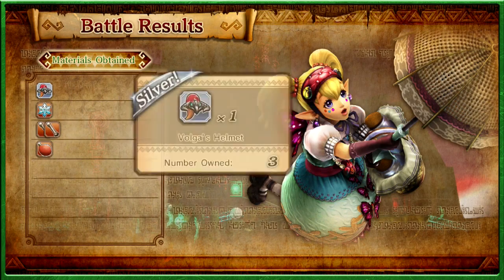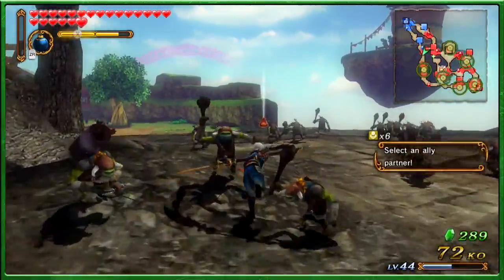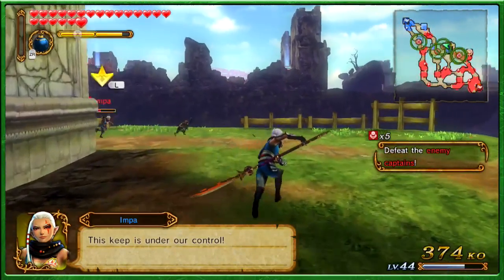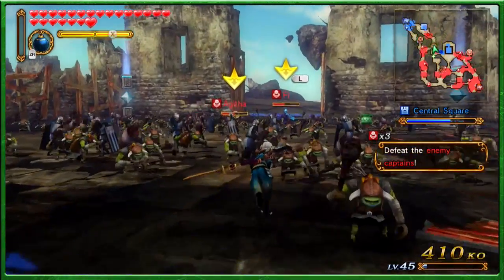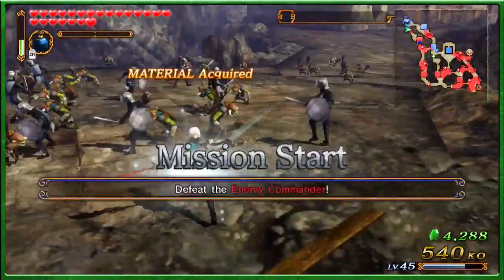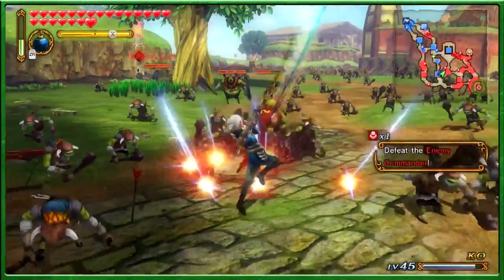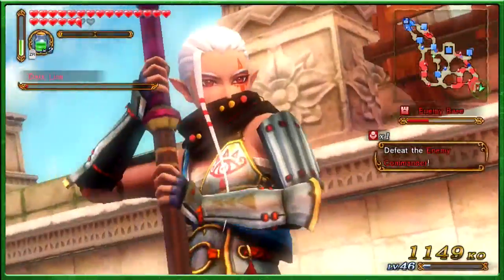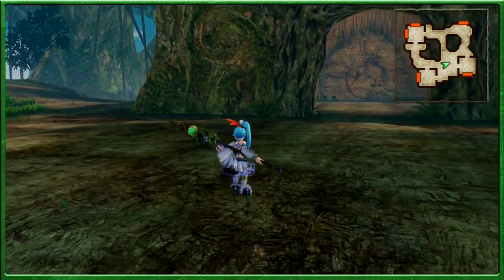Hyrule Warriors - Reward Map, True Partners - Adventure Mode - Episode 67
With curiosity overwhelming we head to the rewards map section to check out what exactly we earned for our first skulltula picture completion, finding a battle where we choose our ally to face off against the a collection of the forces of good.